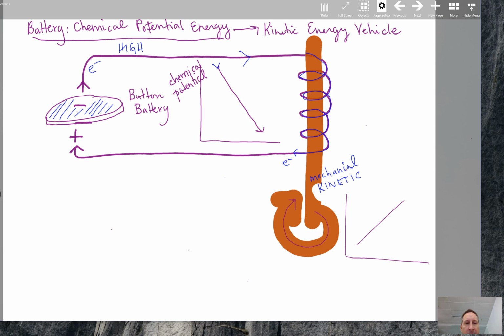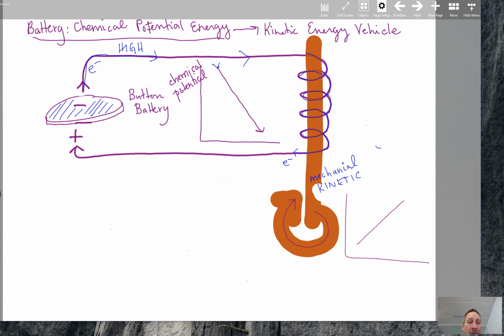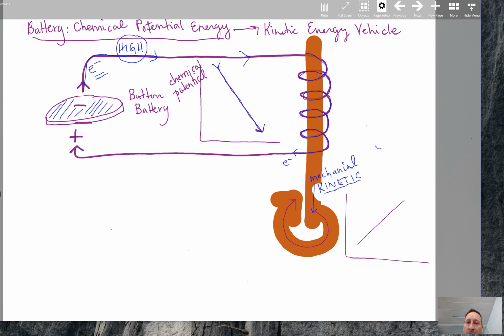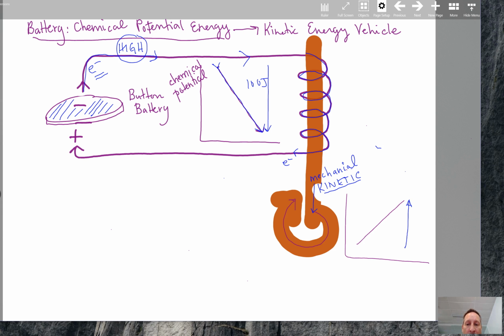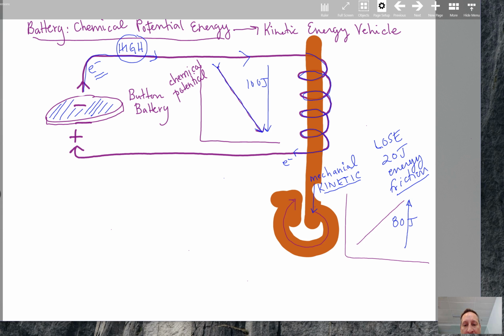PS3 1 T2 Battery potential to kinetic